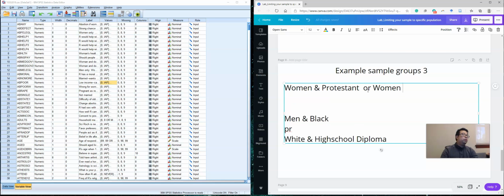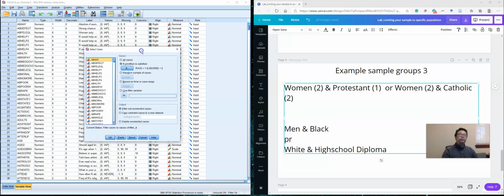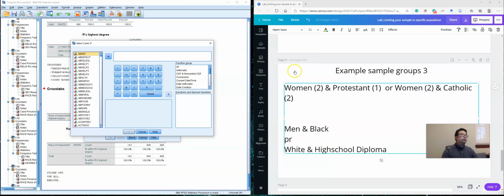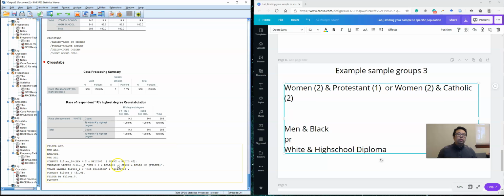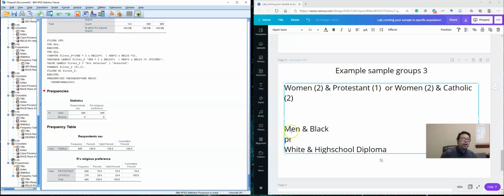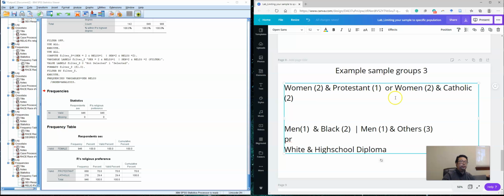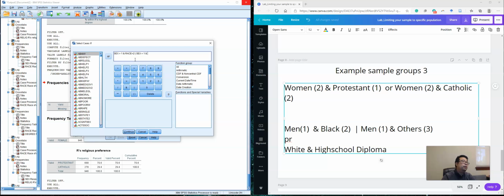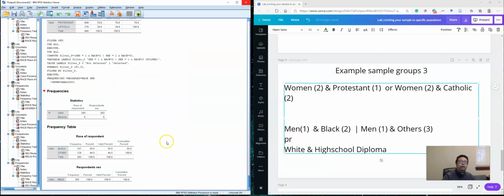Selecting cases 3